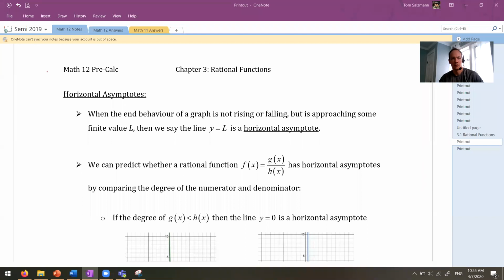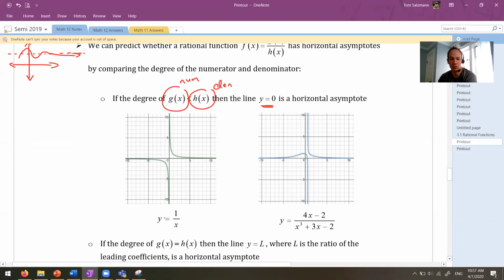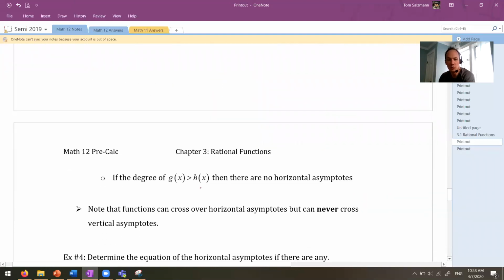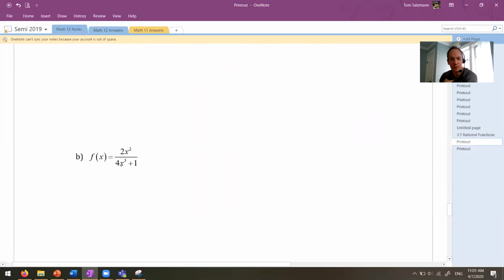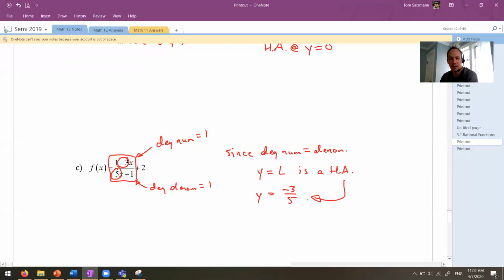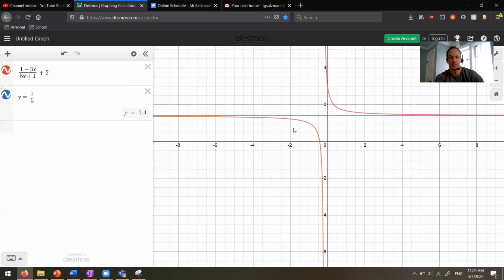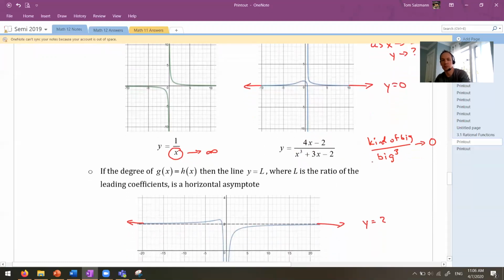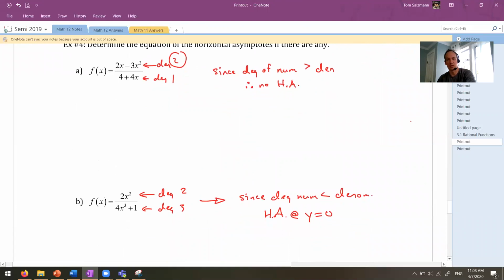PC12 Lesson 3.2 part 2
There aren't many questions in your textbook, so download the supplemental sheet titled "Pre-Calc 12 - WS - Horizontal Asymptotes" from the website goo.gl/Mh3SY. It is located in the Chp 3 - Rational Functions folder.